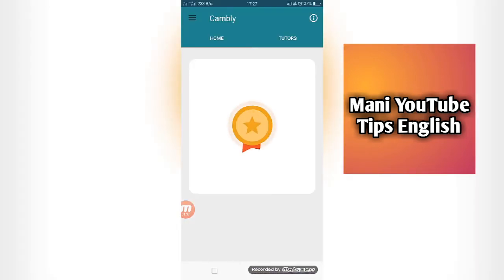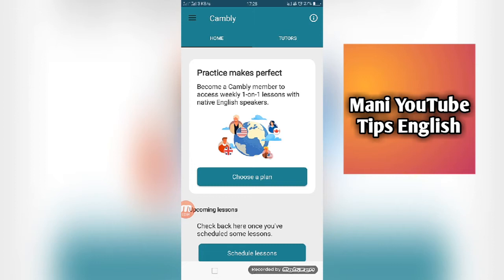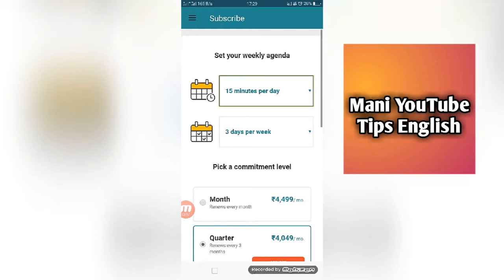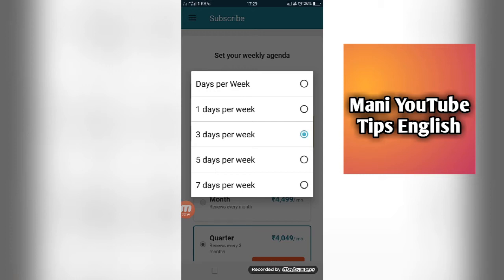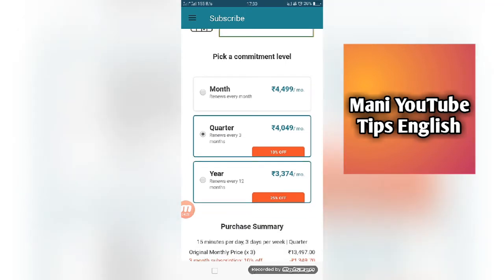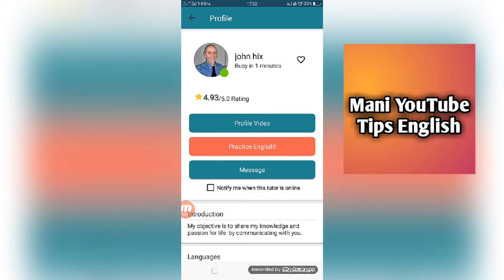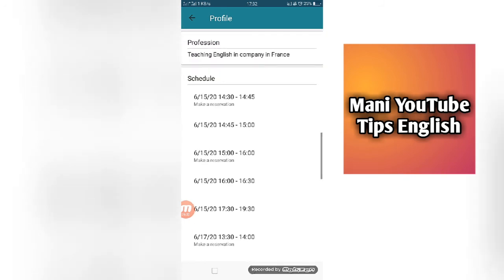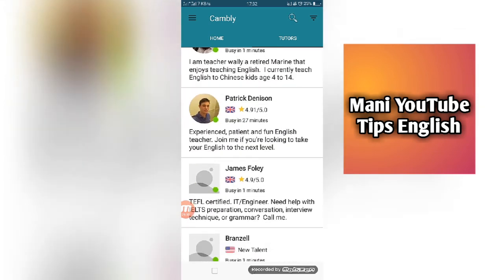How to use Cambly app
Learn english via cambly app from worlds best teachers